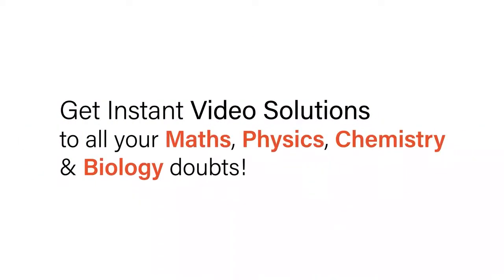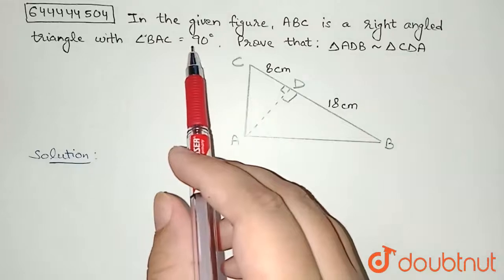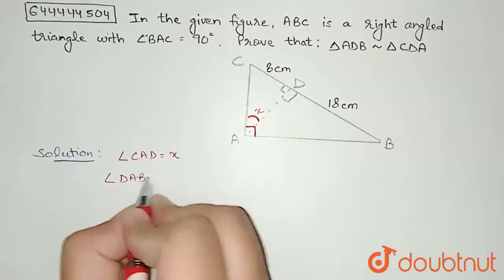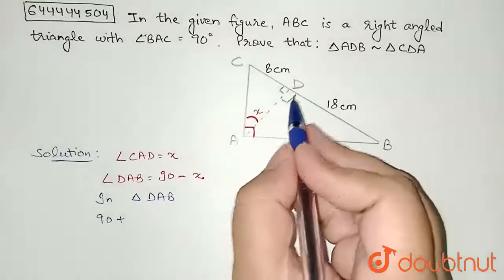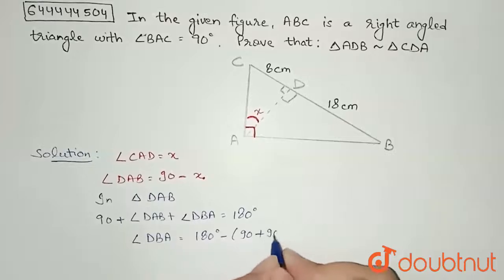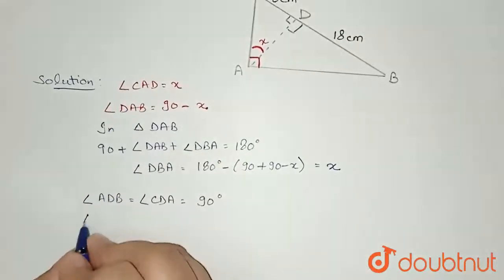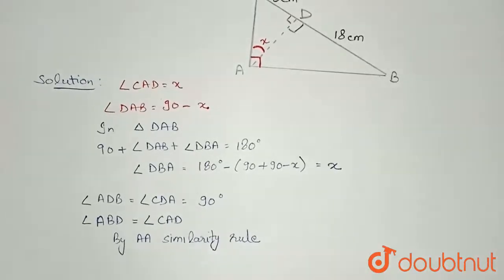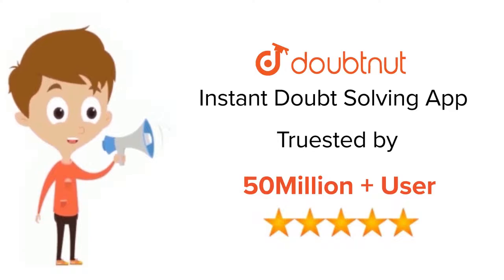In the given figure, ABC is a right angled triangle with /_BAC = 90^@.Prove that : DeltaADB ~ De...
In the given figure, ABC is a right angled triangle with /_BAC = 90^@.Prove that : DeltaADB ~ DeltaCDA.
Class: 10
Subject: MATHS
Chapter: SIMILARITY (WITH APPLICATIONS TO MAPS AND MODELS)
Board:ICSE

👉 Have Any Query? Ask Us.